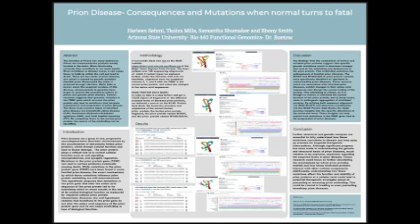Prion Protein Disease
Prion Protein Presentation